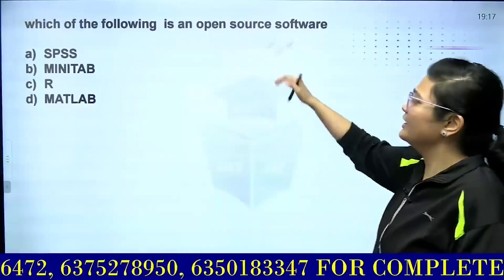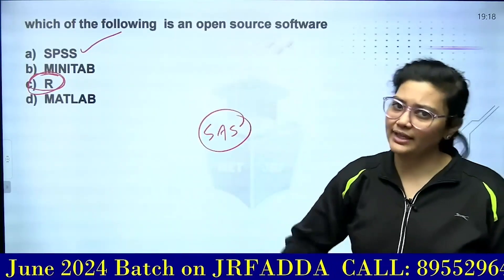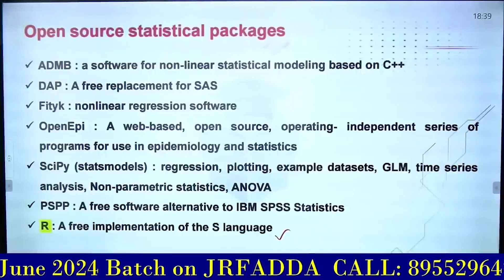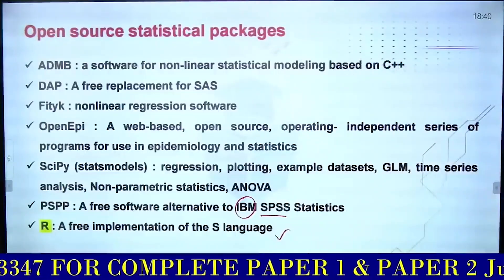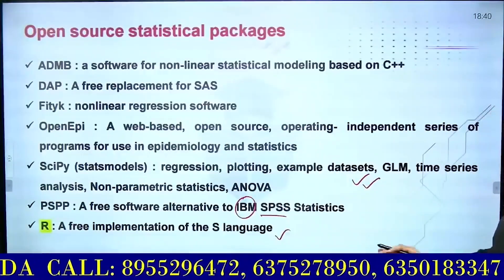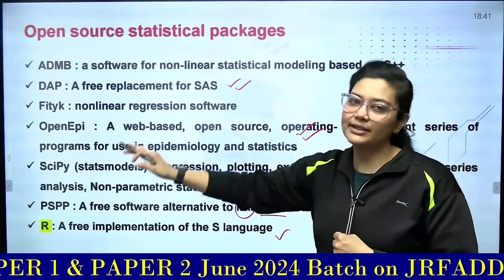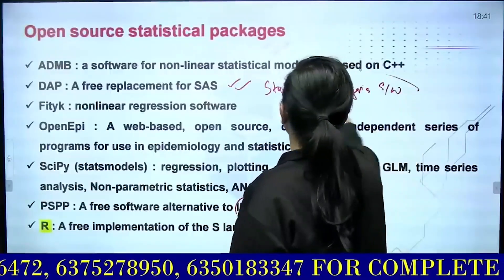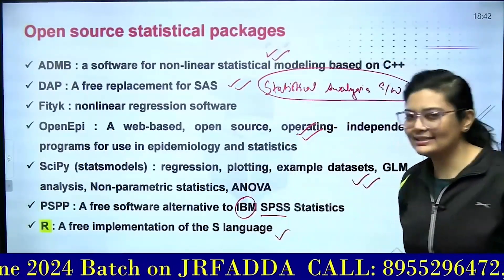Research Softwares Questions | UGCNET Paper 1 Research Aptitude by Aditi Mam | UGC NET 2024 JRFAdda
UGC NET Paper 1 Research Aptitude Question Bank by Aditi Mam | UGC NET Preparation 2024 | UGC NET June 2024| Research Softwares | JRFAdda

🗓️ UGC NET JRF June 2024 Paper 1 Schedule:
08:00 AM - Research, ICT & Logical Reasoning, Current Affairs by Aditi Mam
09:00 AM - Mathematical Reasoning & DI by Ayushi Mam
11:00 AM - Teaching Aptitude, Communication & Indian Logic by Rachana Mam
12:00 PM - Higher Education & PDE Mix MCQs by Juhi Mam

🗓️ UGC NET JRF June 2024 Paper 2 Schedule:
4:00 PM - Sociology by Juhi Mam
5:00 PM - Education by Rachana Mam
5:00 PM - Commerce by Ayushi Mam
6:00 PM - Public Administration by Varsha Mam
7:00 PM - Economics by Prashant Sir
9:00 PM - Computer Science by Aditi Mam

Keep visiting us. 🙂
The Motive is to work towards the Learning system of our country. Let’s learn it together!